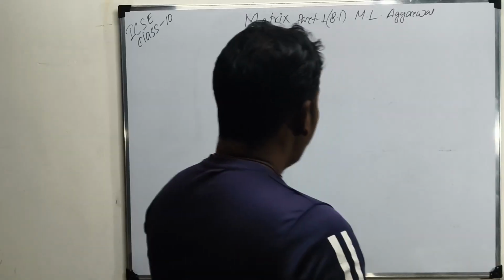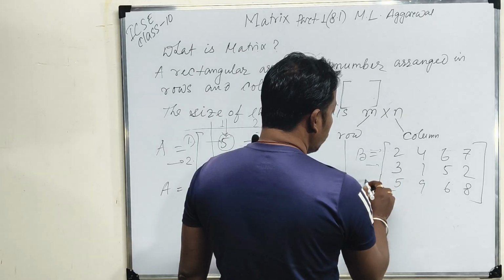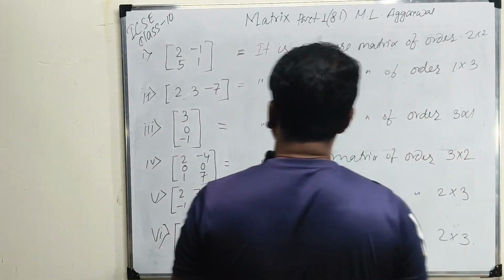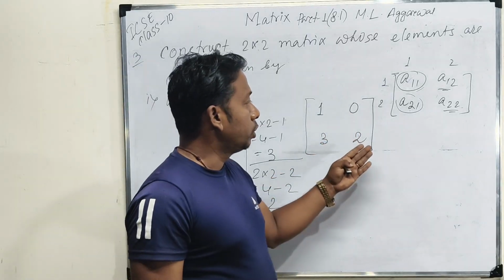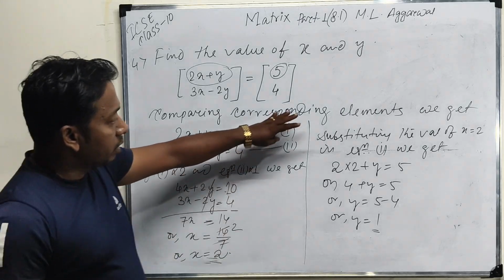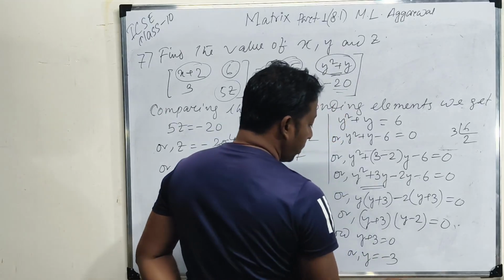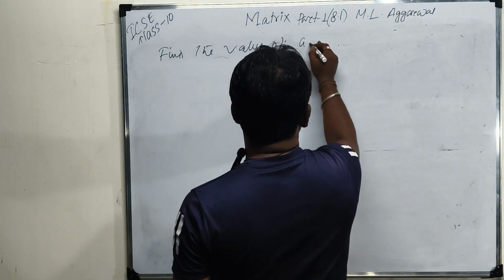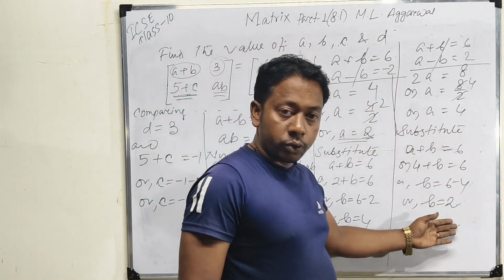Matrix Part - 1 , Mathematics Class 10 ,M.L.Aggarwal,Mathematics, ICSE Board.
Welcome to Think Next! 🎓✨
In this video, we’ll explore Matrix and break it down in a simple, step-by-step way so you can understand it easily. Whether you’re a student preparing for exams or just curious to learn, this lesson will help you master the concept.

📌 What you’ll learn in this video:

1. Matrix part1.